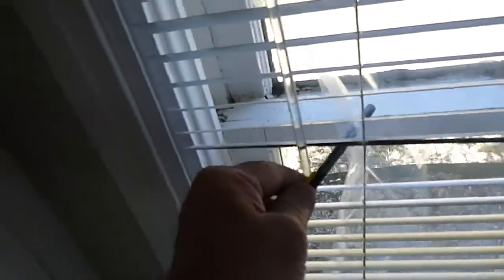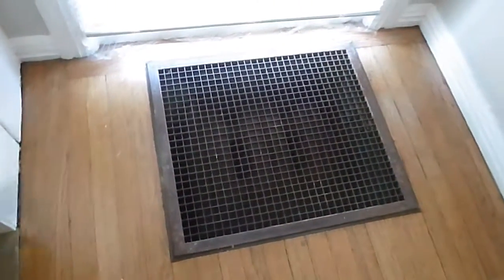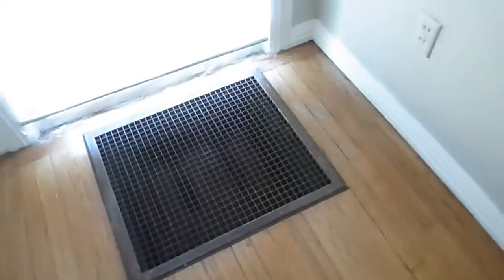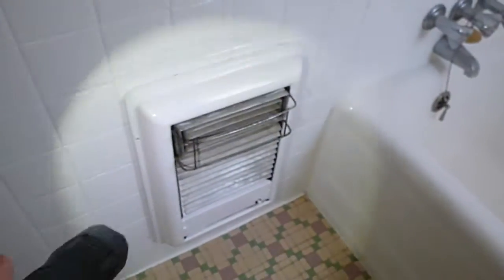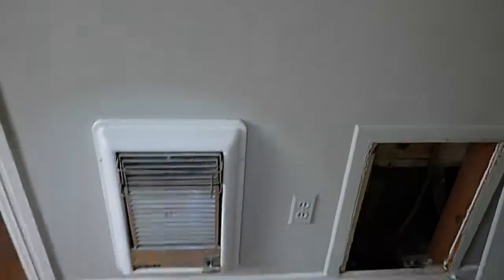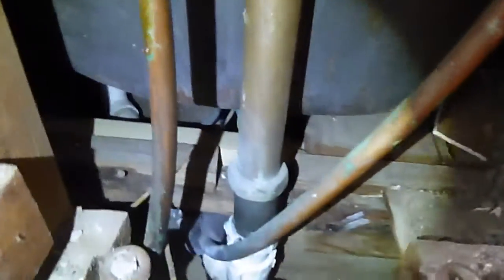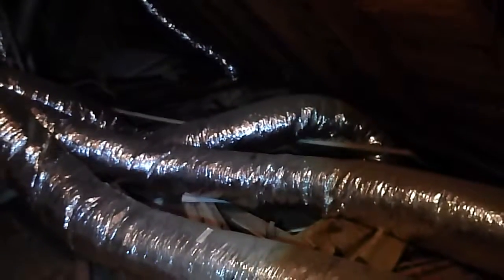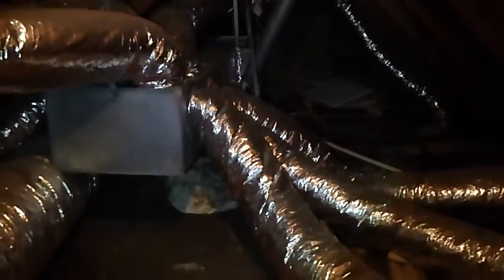1Eb. 1940's Dallas House Interior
The kitchen range did have an anti-tip device.

The water heater was about three years old.

Recommned that the non-Vented gas wall heaters be removed.

The middle of garage floors on many homes in this area and from this era used to be open and filled with dirt because it was common for cars of the day to leak oil and cement was expensive.

 A step shouldn't be higher than 7 3/4".